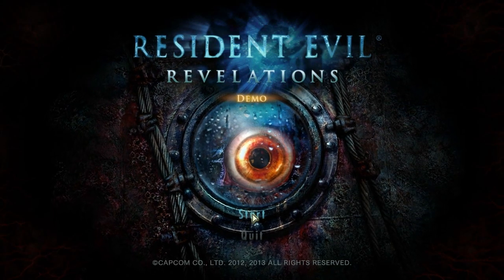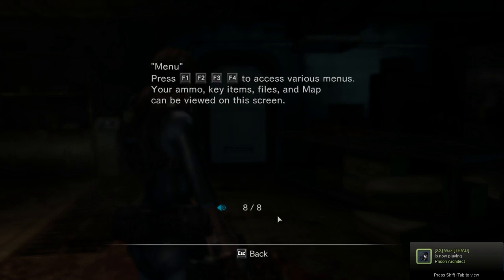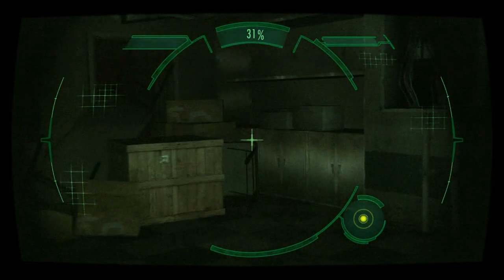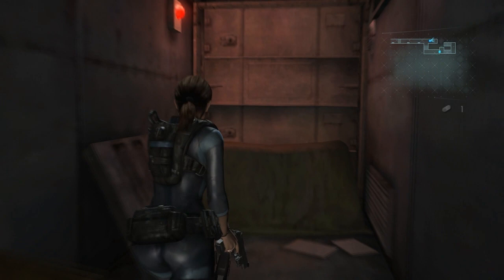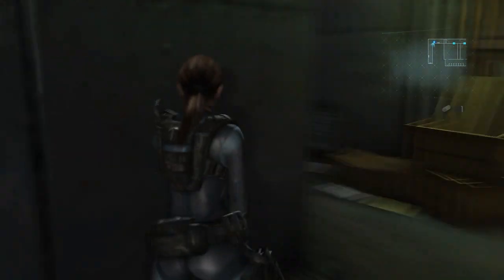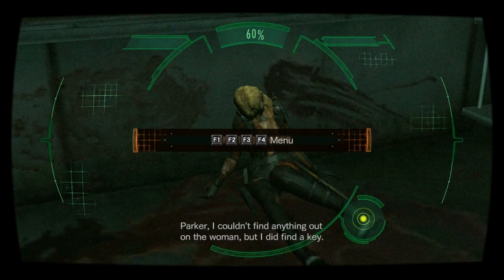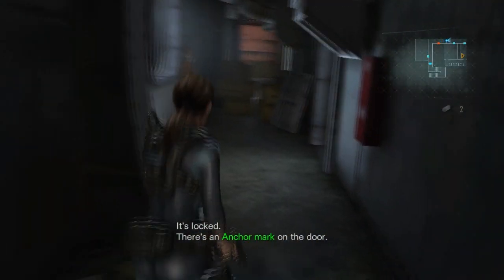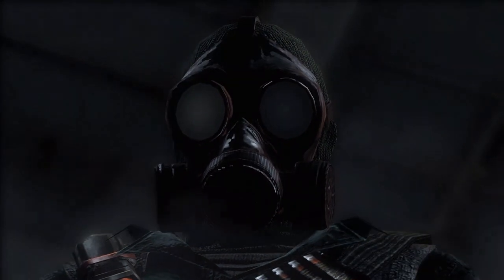(PC) Resident Evil: Revelations - DEMO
Let's Play Resident Evil: Revelations DEMO, PC Version!